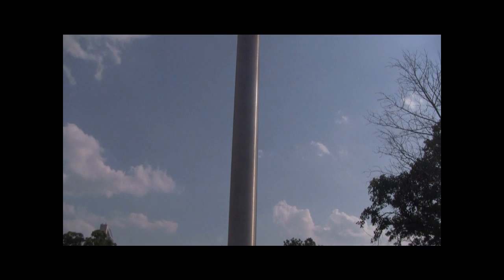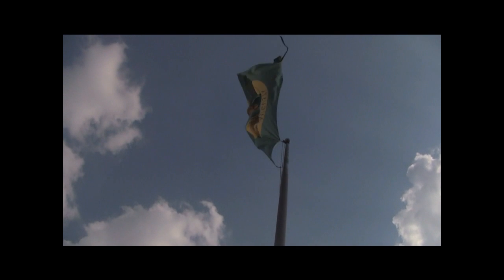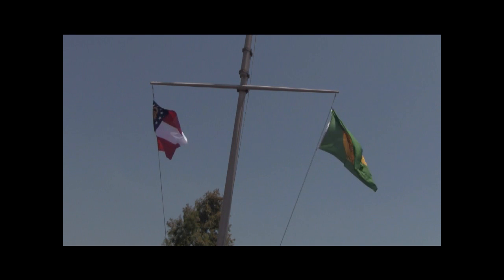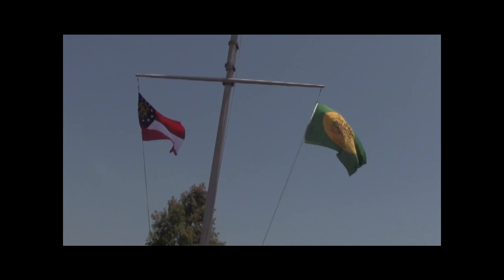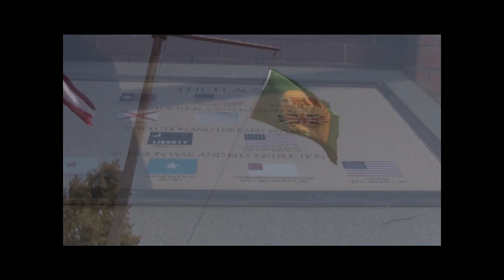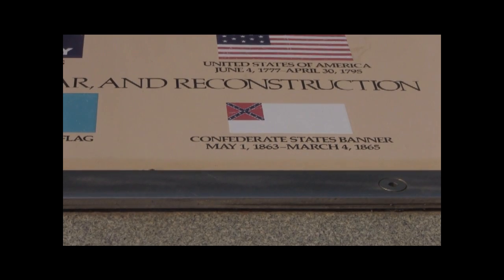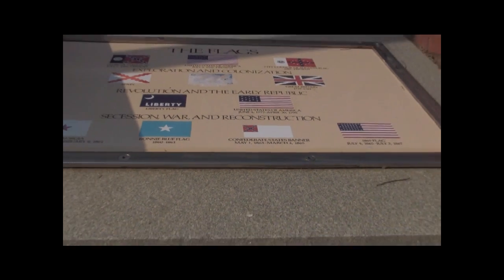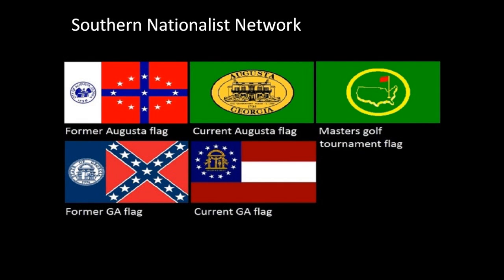Augusta, Georgia Riverwalk Still Flies Wrong Flag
City officials in Augusta, Georgia caved under pressure from a racial organisation (the NAACP) and removed one of the many historic flags flying along the Riverwalk. The new poilitically-correct city flag flies on the pole marked for the second national CSA flag. Mayor Deke Copenhaver has been contacted about the issue and refuses to correct the situation.